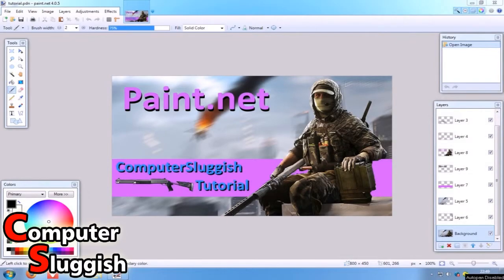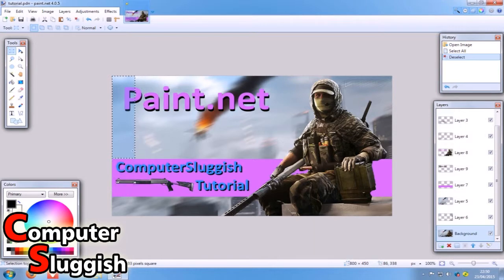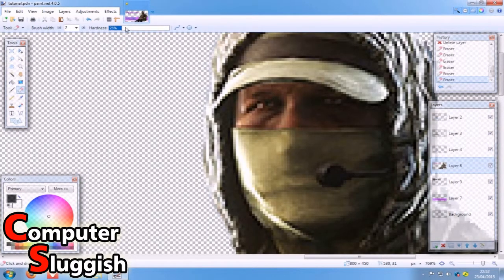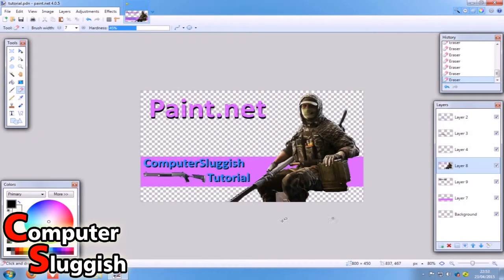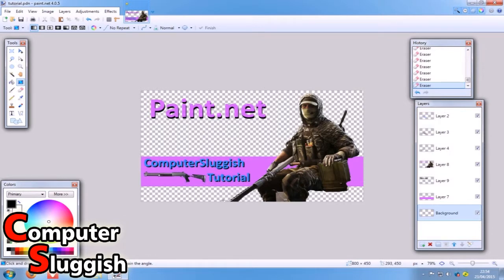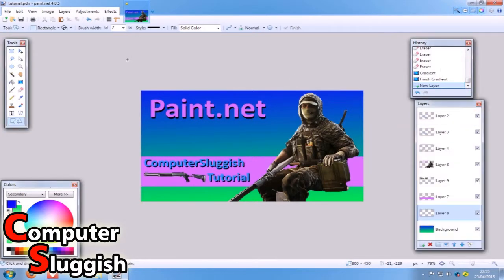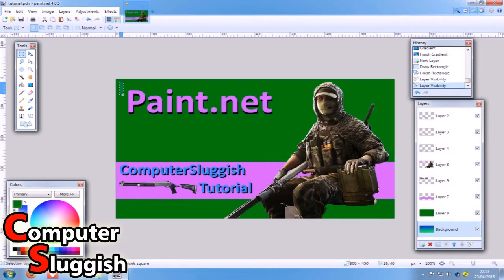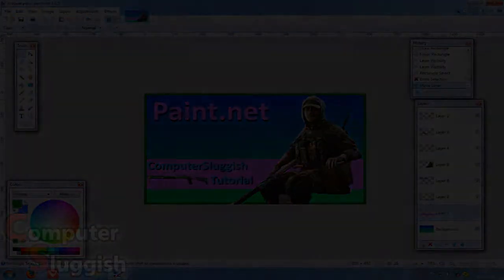Paint.net Make Image Background Transparent Tutorial For Beginners Windows #3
In this Paint.net video I will be showing you how to remove your images background and turning it into a gradient colour then adding a border.